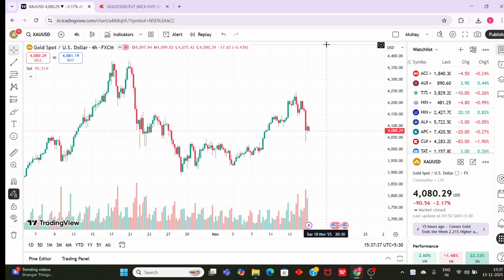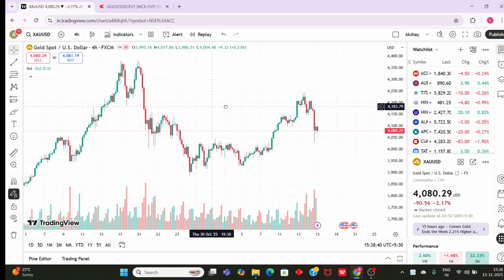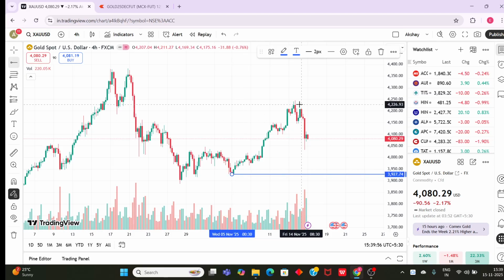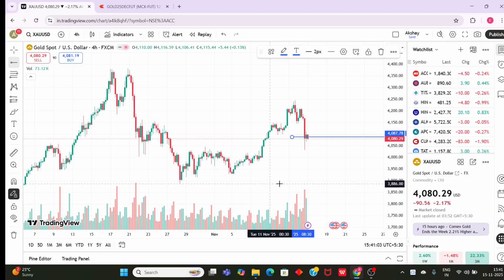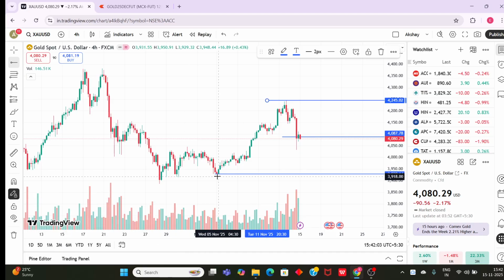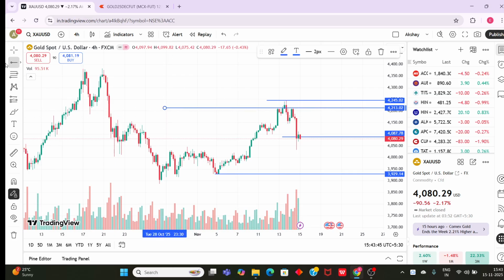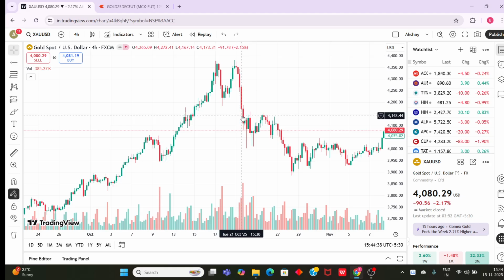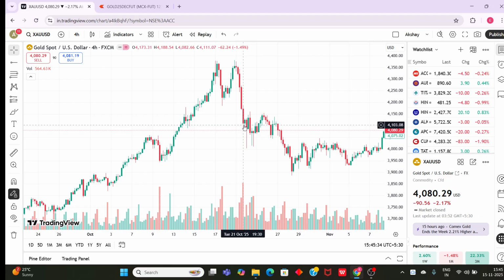Best Gold Trading Strategy 2025 | Step-By-Step Guide to Make Consistent Profits.